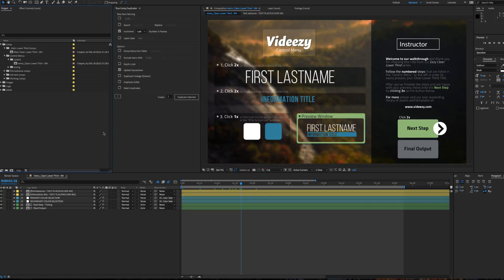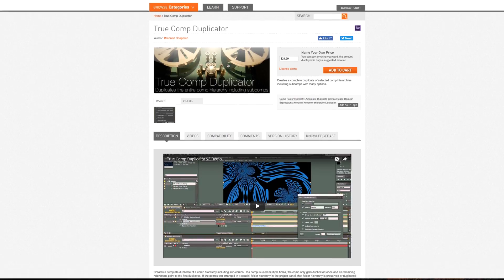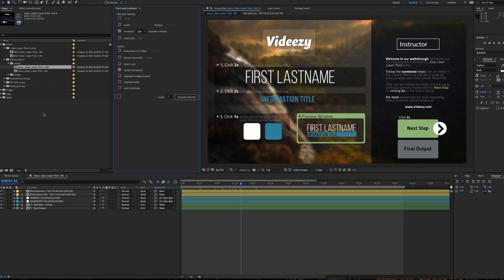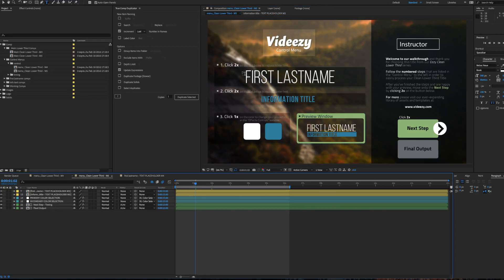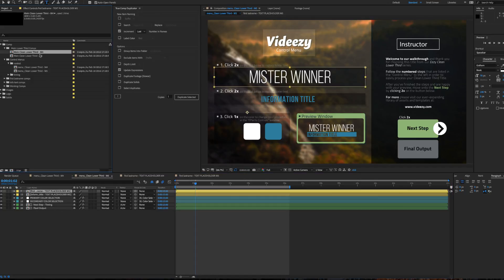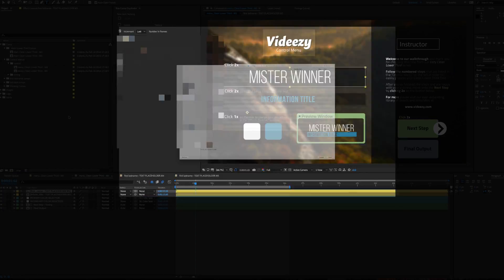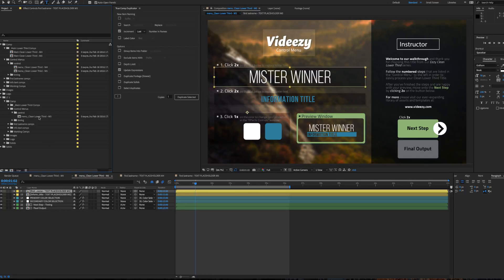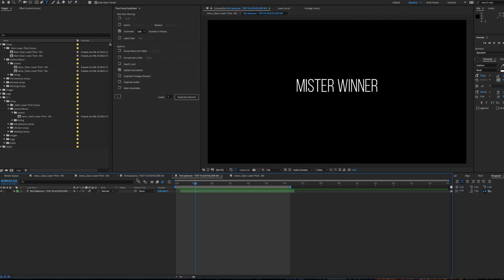Videezy How To Duplicate Our Title Templates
A Simple tutorial explaining the different ways to use our title templates if you want to use more than a single title in a project.

If you don't want to create a project and import the template project for each unique use of a title then you can use the script below to duplicate the compositions and replace the inner comps accordingly.